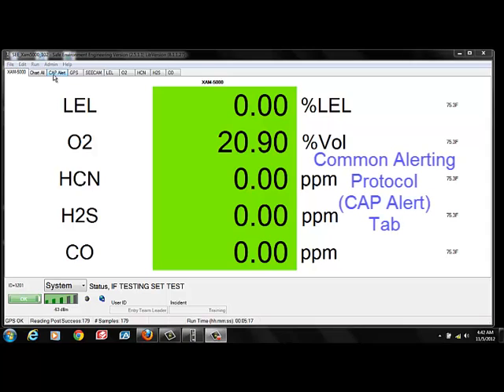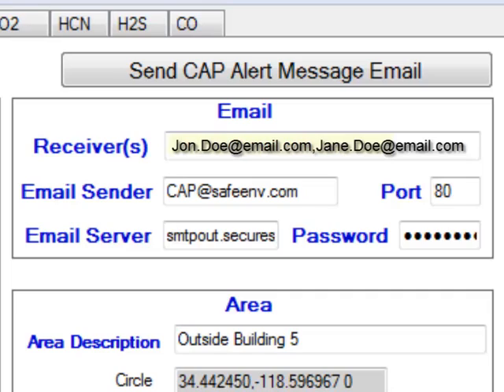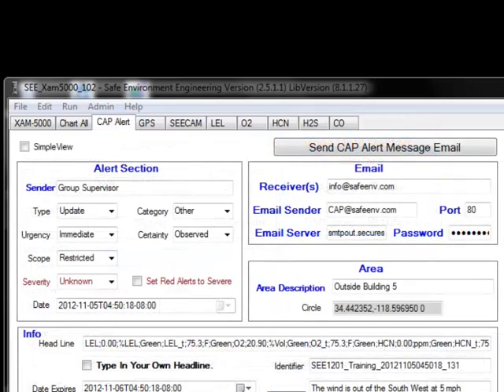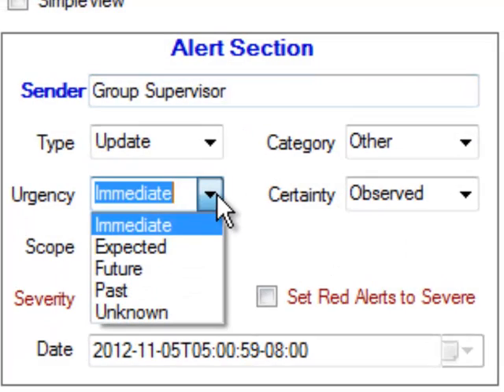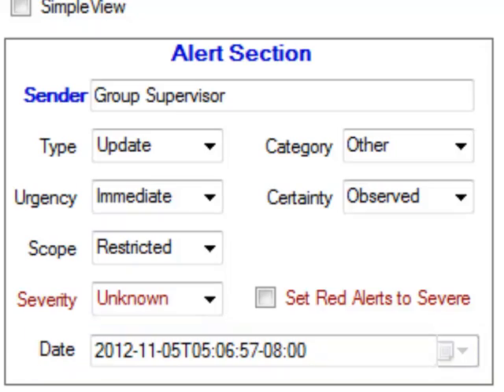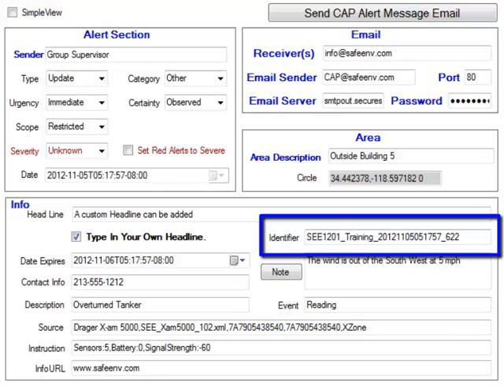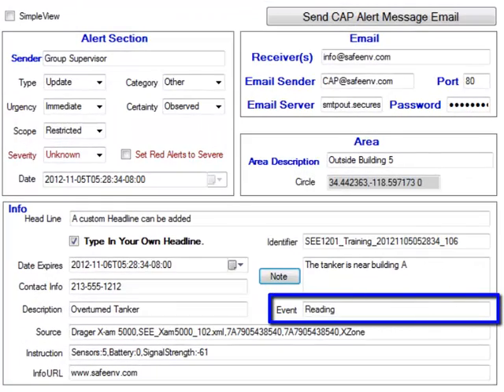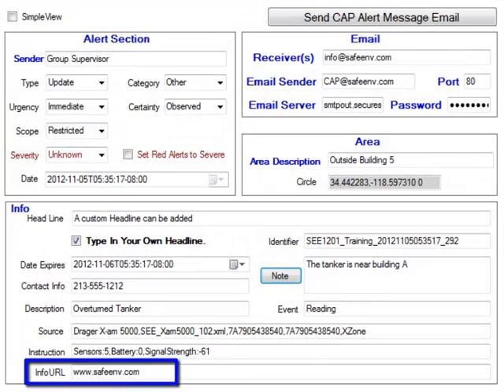Lifeline CAP Display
Lifeline CAP Display Tutorial